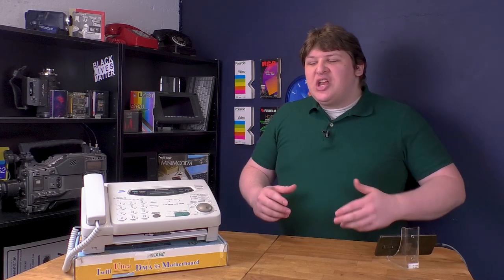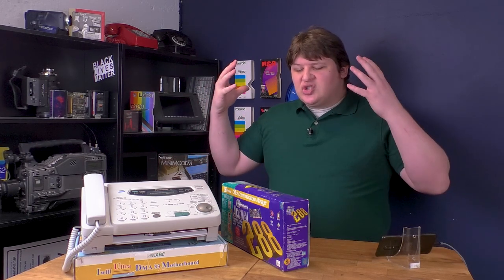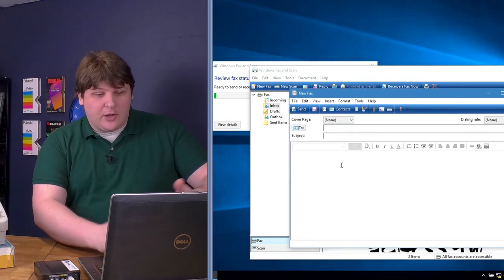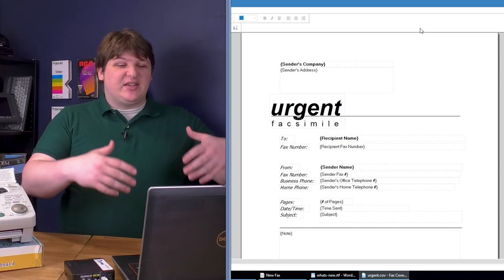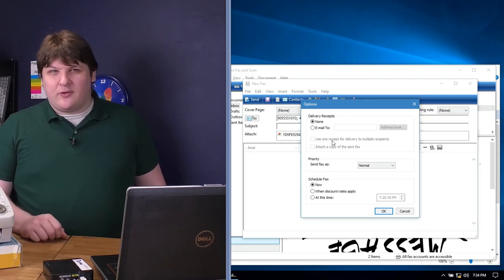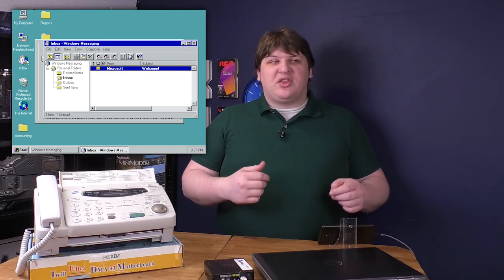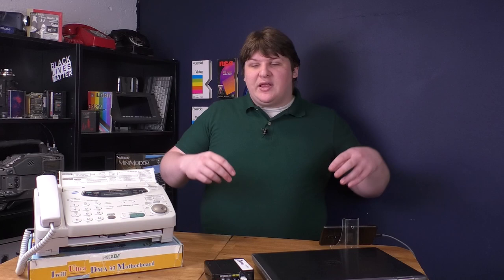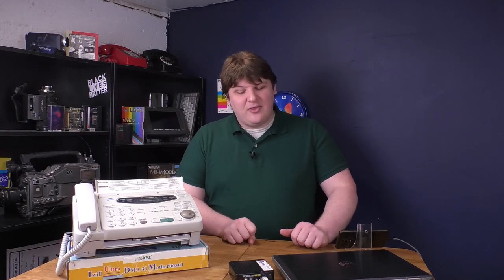You Coulda Just Faxed From Your PC (Since 1995)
Almost every PC you've ever used was capable of sending and receiving faxes, it put the feature right in front of you, and you didn't look at it because fax is the most boring subject on this entire planet.

This video was made at the beginning of February for what was going to be Fax February, but then February was a disaster for me and disrupted my life in many ways, so I've decided it's Fax February indefinitely. I consulted nobody on this and will accept no arguments to the contrary.

A footnote: It seems that fax functionality disappeared between 95 and XP. I didn't realize this while shooting, so that's a misstatement; I checked in 98, ME and 2000 and could not find it. Still, that only covers five out of 25 years, and a lot of people watching this weren't around for any of those OSes.